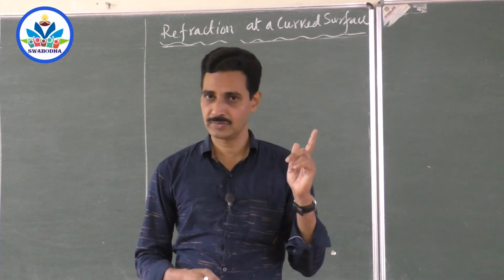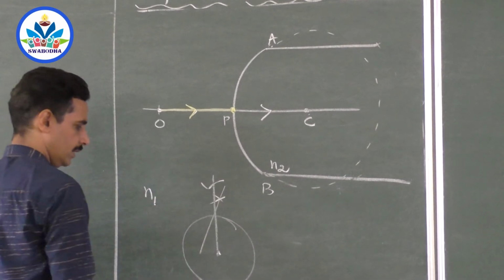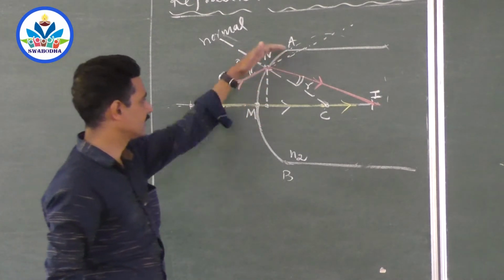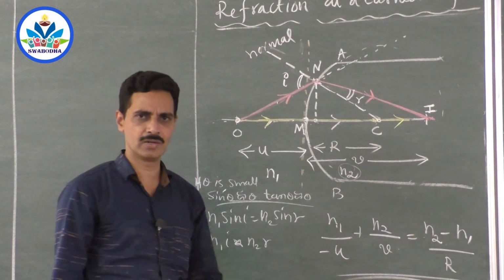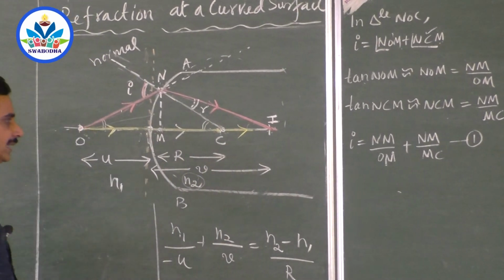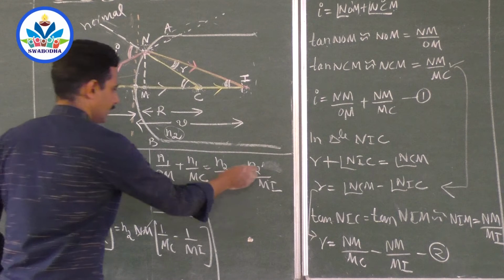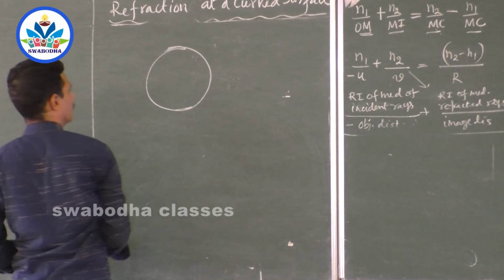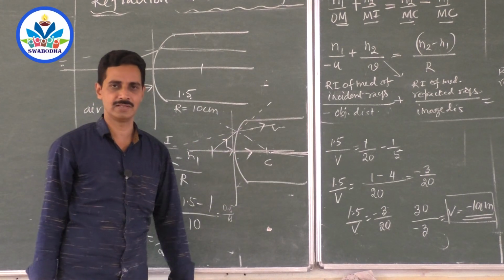Ray Optics 16 Refraction at a curved surface By Prof. Harish Shasthri